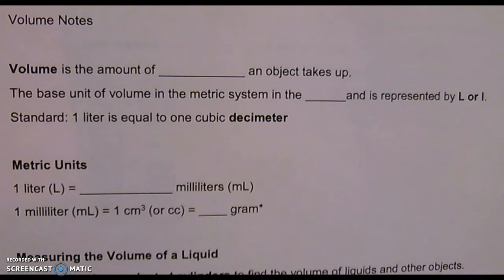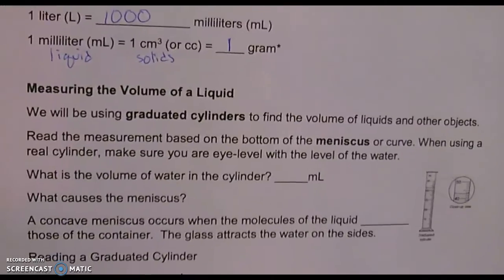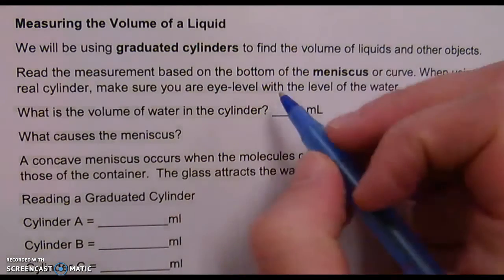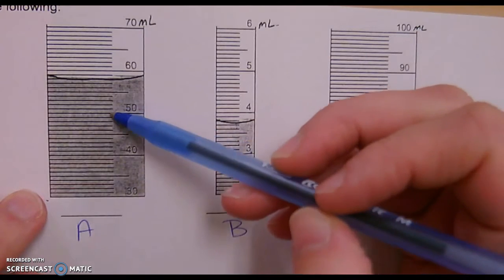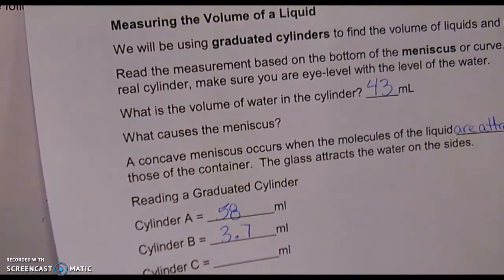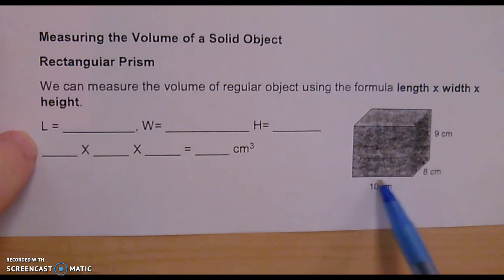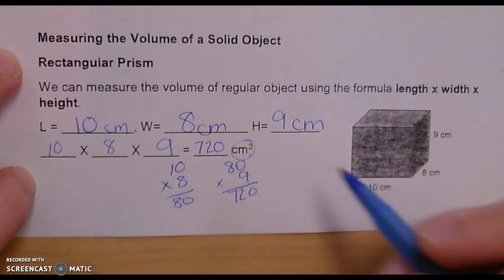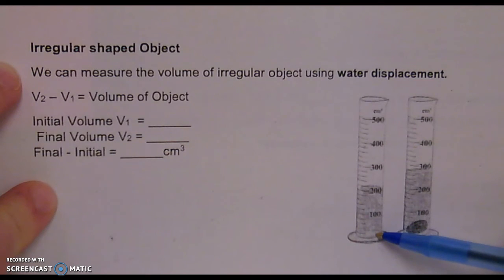Volume Notes 2016